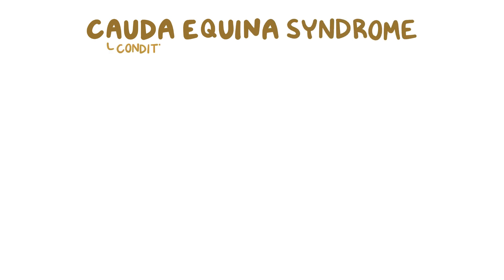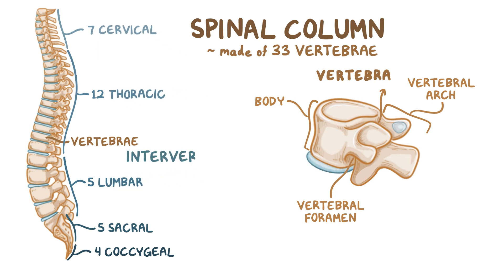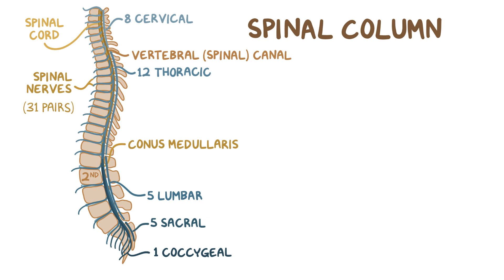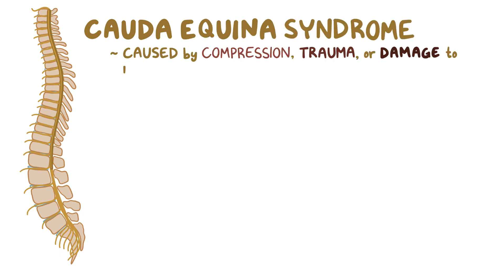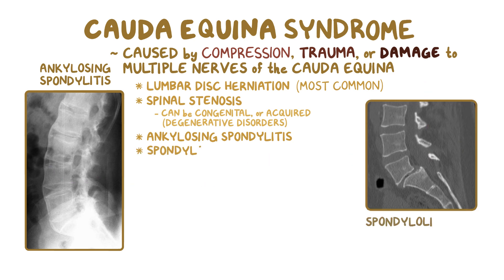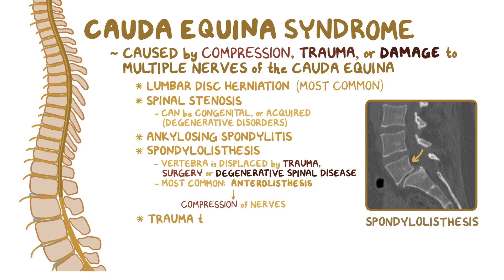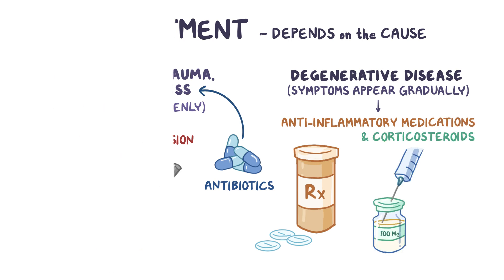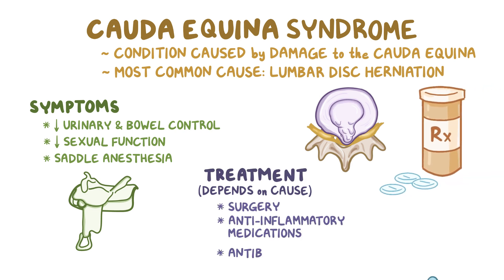Cauda equina syndrome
What is cauda equina syndrome? Cauda equina syndrome is a condition caused by damage to the bundle of peripheral nerves protruding from the bottom of the spinal cord, called the cauda equina. Find our full video library only on Osmosis